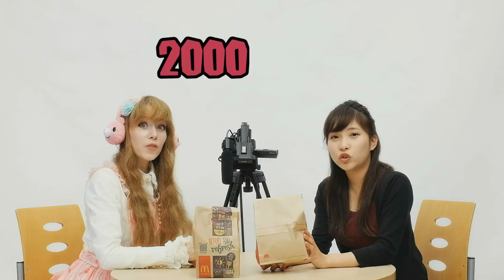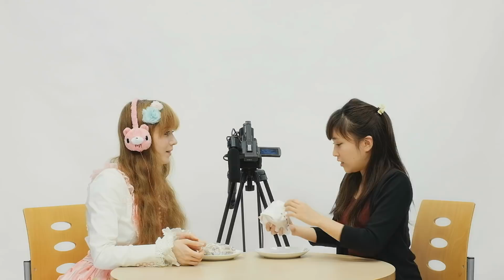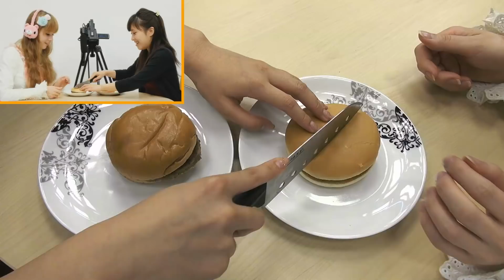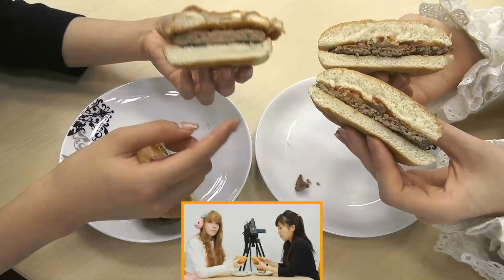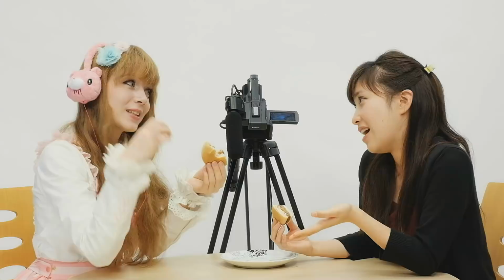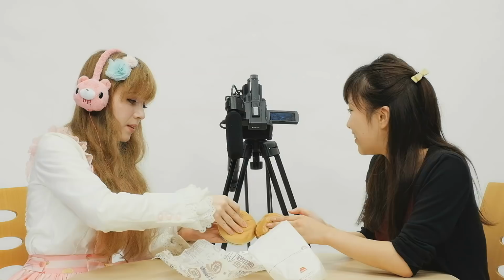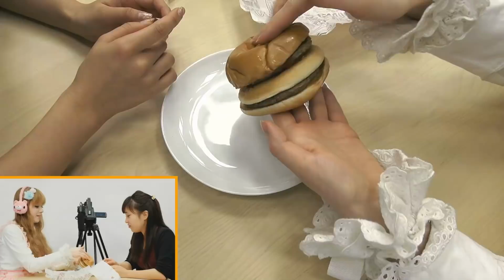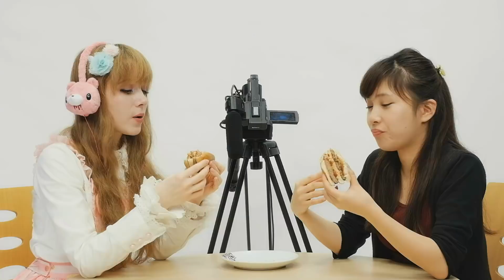JAPAN VS AMERICA! Who makes the better burgers?!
Join the ultimate comparison battle between American and Japanese burger chains. This time we compare McDonalds to the Japanese fast food chain "Mos Burger".
What are the differences and what do our studio girls Aoi and Cathy Cat say about them?

Click/tap on the top right of the screen to access the related videos and playlists.
関連動画やプレイリストの確認は、画面の右上をクリックしてください。

【WAO✦RYU! TV｜Broadcasting Japanese Subculture】